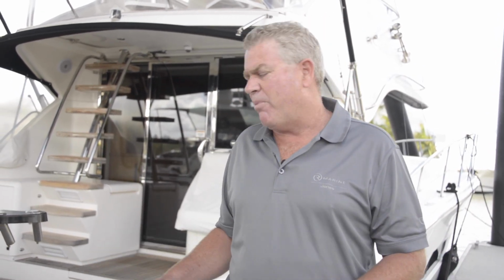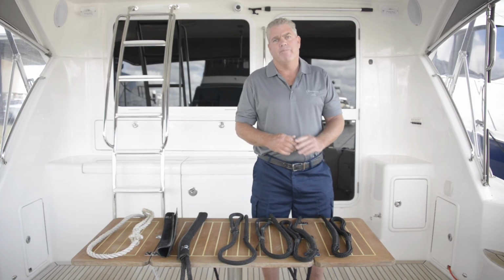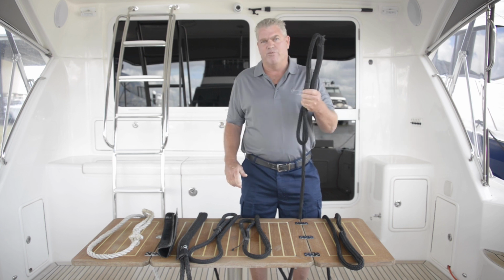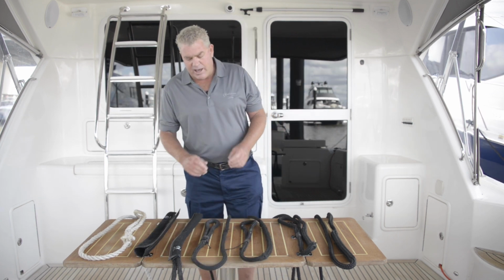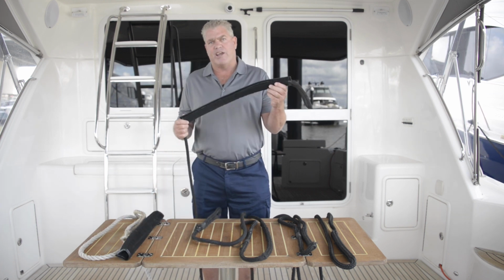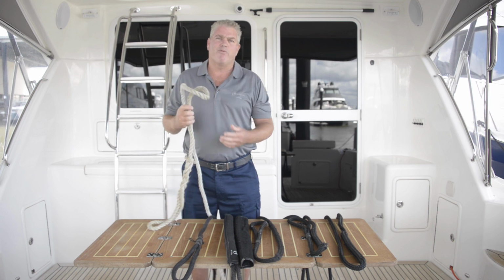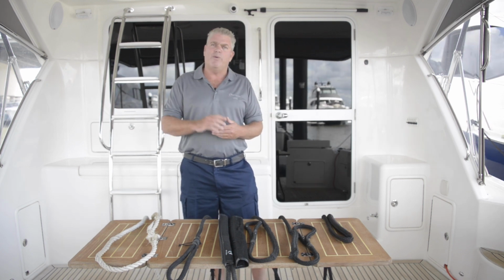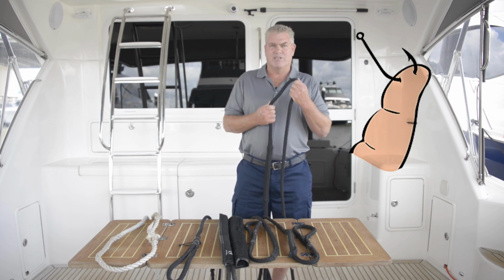Mooring Line Conditions - Boating Tips and Tricks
This week Sharm makes his return as he goes through the signs that your mooring lines may need replacing.